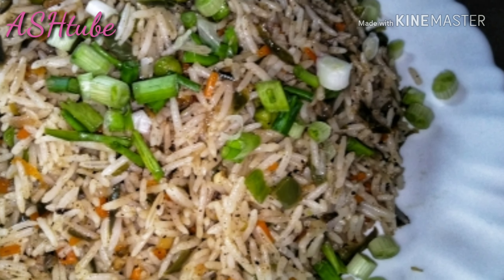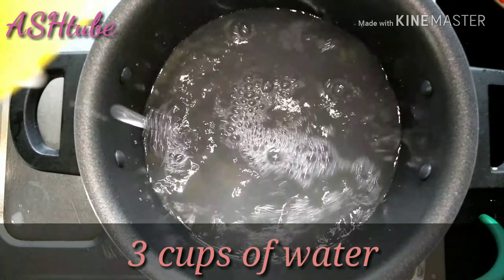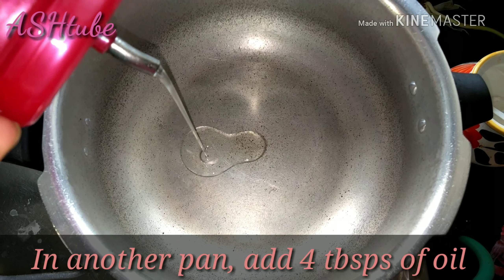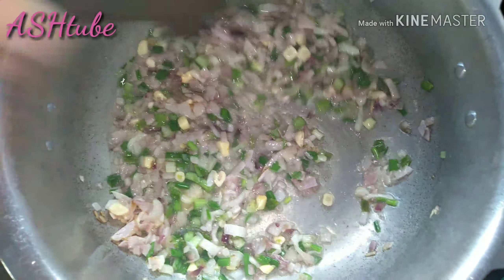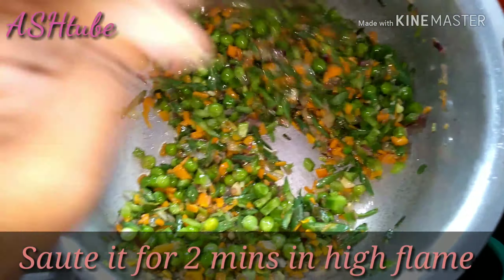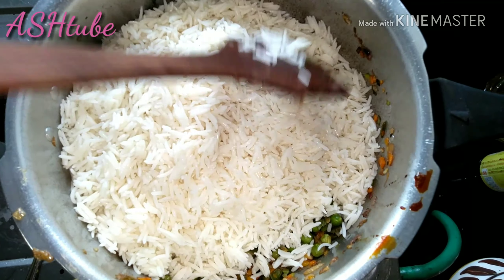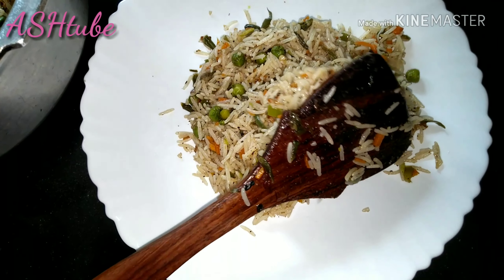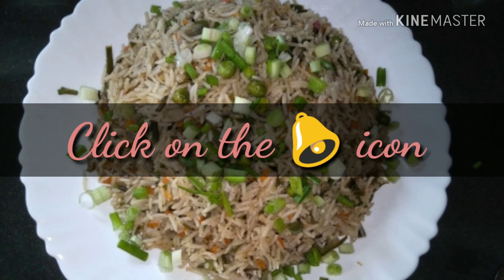Veg fried rice // Restaurant style fried rice // Easy fried rice in 20 mins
Hey guys

Welcome to ASHtube

Click on the 🔔 icon